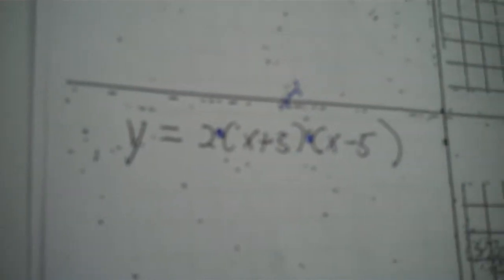Algebra 1 10 3